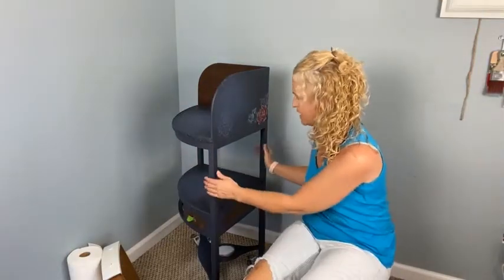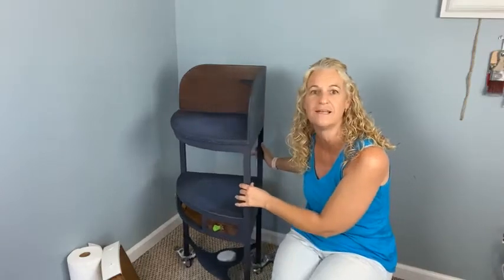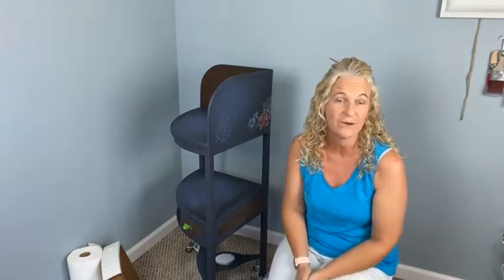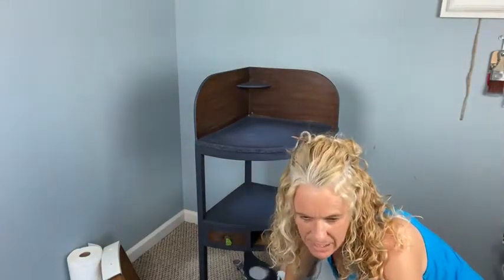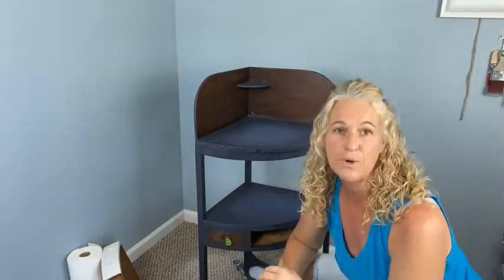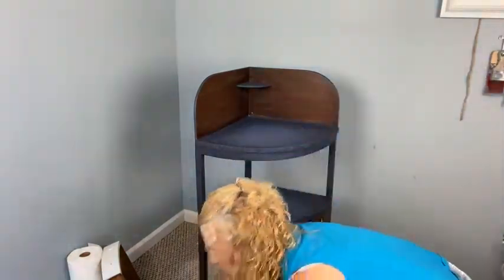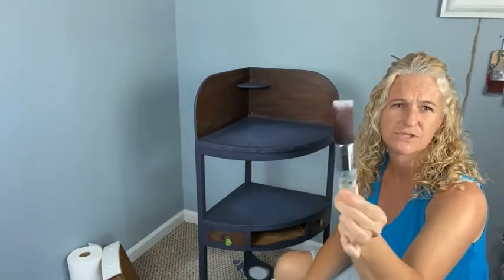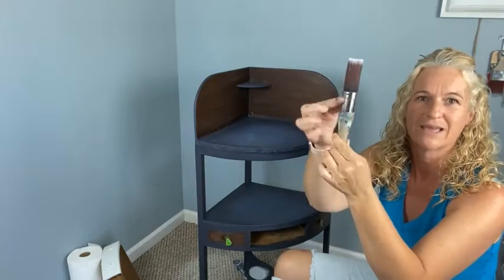Painting Flowers and Blending with In the Navy and Yankee Blue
Blending with Dixie Belle's In the Navy and Yankee Blue. Painting with Muscadine Wine, Plum Crazy, Peony, and Tea Rose over the Blue Flowers decoupage paper plus Floral silk screen stencil with Golden Gem Mousse!